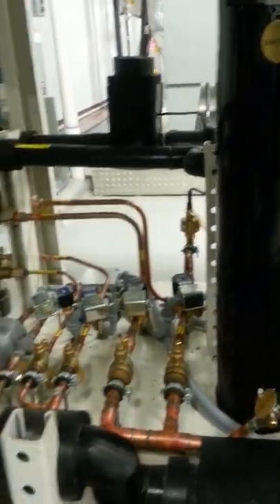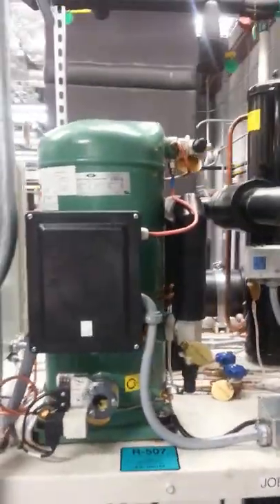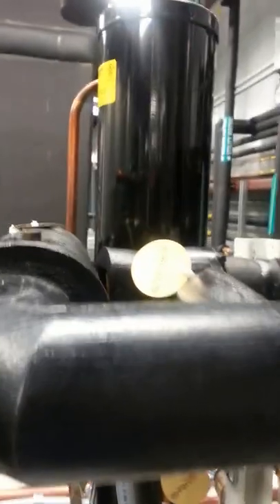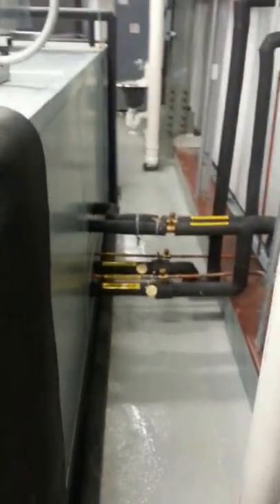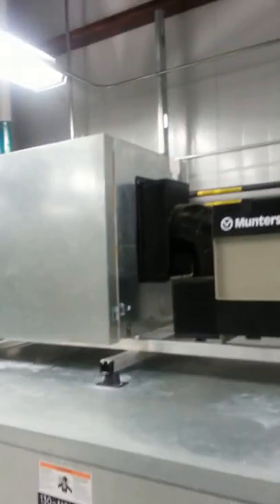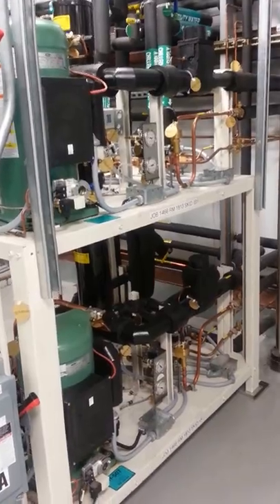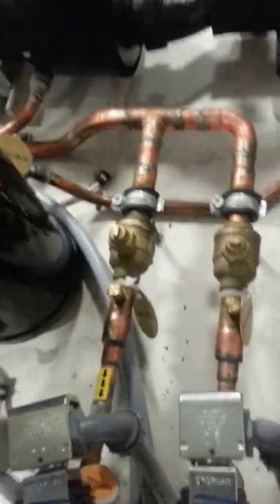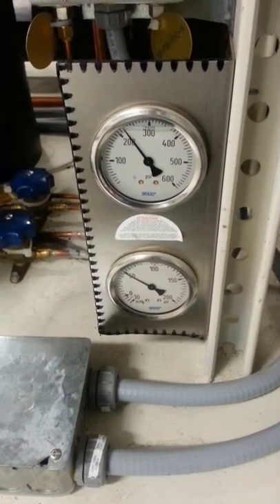Hvac and refrigeration